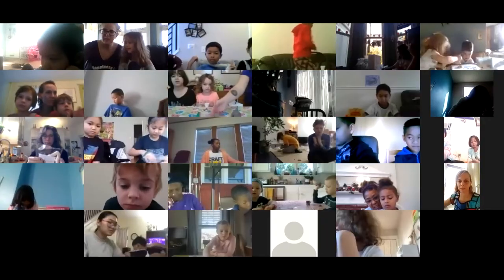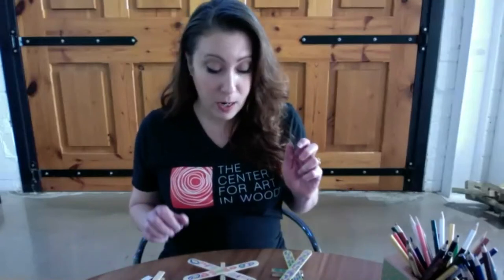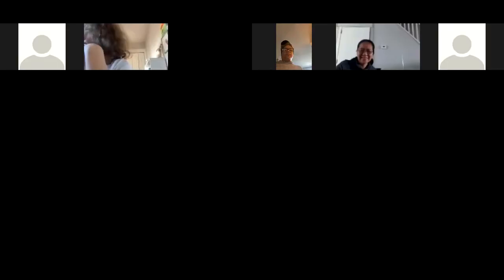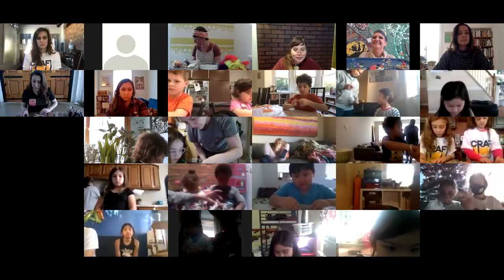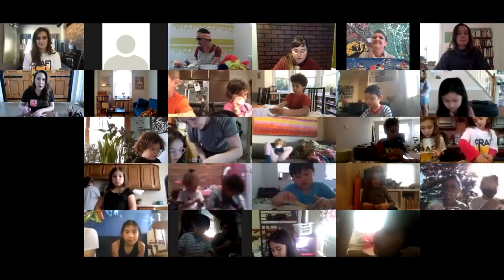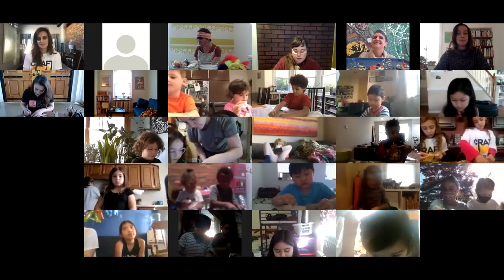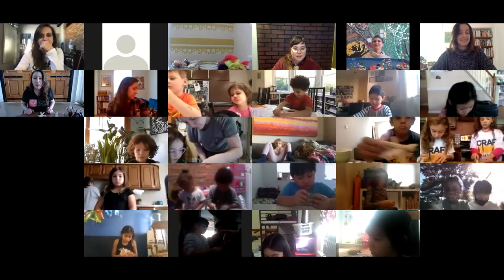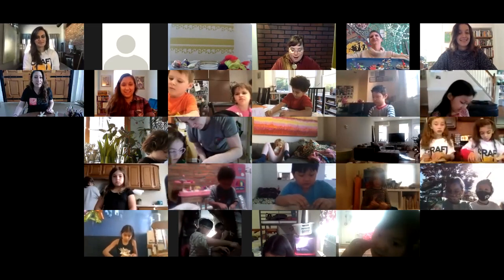Butterflies and Dragonflies | CraftNOW Create 2020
Craft takes flight with these wooden sculptures made in clothespins, wooden sticks, markers and more with The Center for Art in Wood.
Craft steps out of the studio and into the hearts of Philadelphians with CraftNOW Create!

CraftNOW Create was an online virtual party with instructions from all of our contributors on Saturday, November 7th. Together, we learned how to make monster heads in clay, dragonflies in wood, Swedish holiday gnomes and more.

Activities were presented by the American Swedish Historical Museum, The Center for Art in Wood, The Clay Studio, Fabric Workshop and Museum, Philadelphia’s Magic Gardens, University of the Arts and Wild Hand.

Most projects are ideal for elementary-aged students.